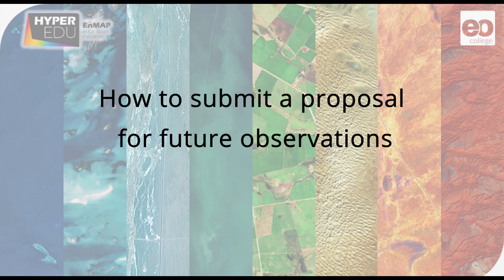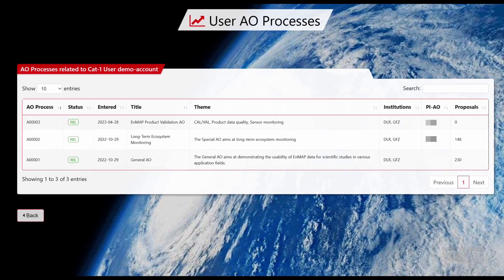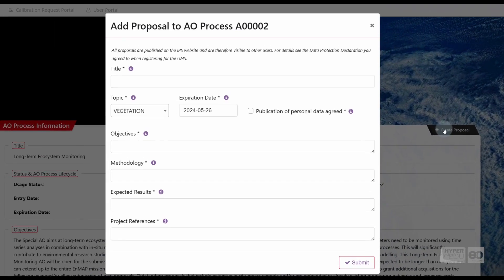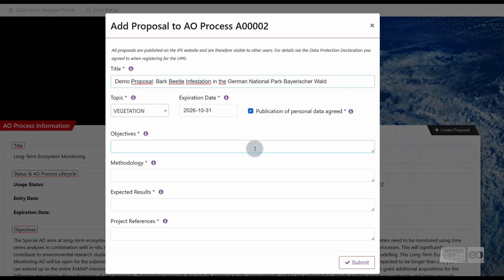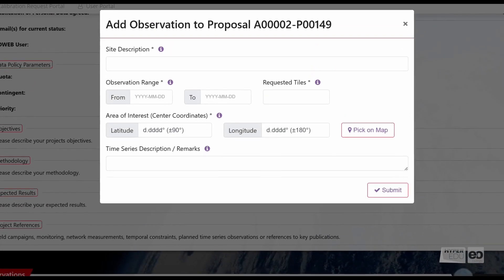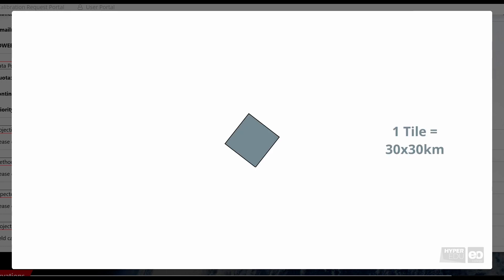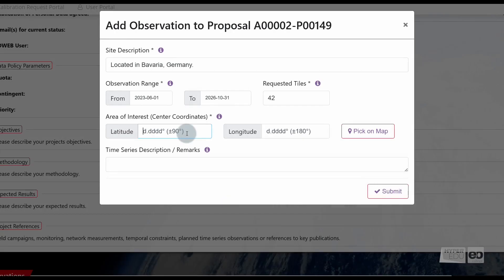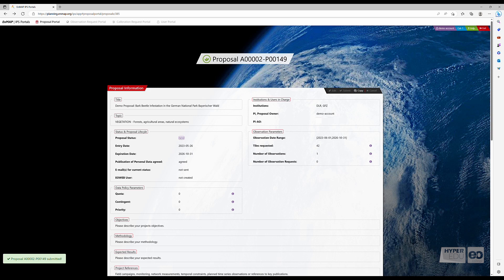Preprocessing-06: The Proposal Portal (Course)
The Environmental Mapping and Analysis Program (EnMAP), managed by the German Space Agency at DLR and funded from the Federal Ministry of Economic Affairs and Climate Action (BMWK), is a German hyperspectral satellite mission that monitors and characterizes the Earth’s environment on a global scale. The satellite was successfully launched in April 2022. Registered users can request new data acquisitions or can obtain archived data through the EnMAP Data Access Portal.
This video shows how to create and submit a new proposal in the Proposal Portal by specifying the required parameters and background information. This video was produced in cooperation with the DLR Ground Segment.

‘Beyond the Visible – EnMAP data access and image preprocessing techniques‘ is an advanced short course on Hyperspectral Remote Sensing focusing on image data access and image preprocessing of EnMAP satellite data and is presented by HYPERedu and EO-College.